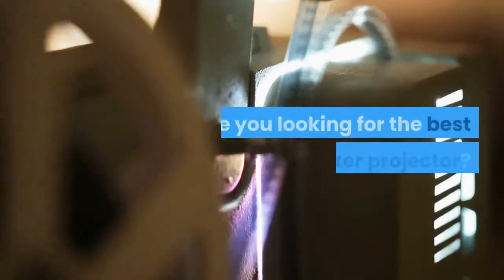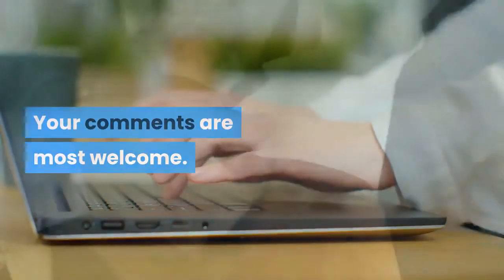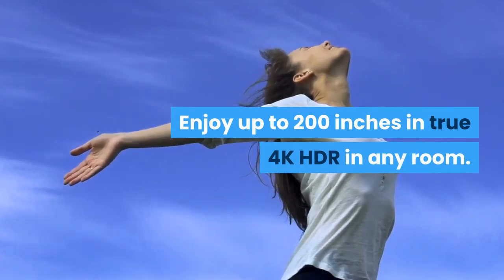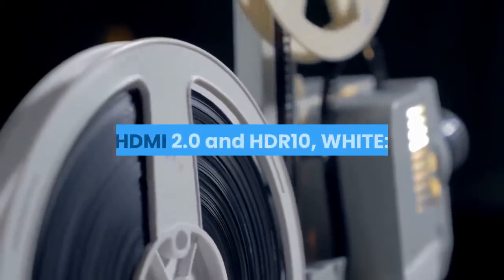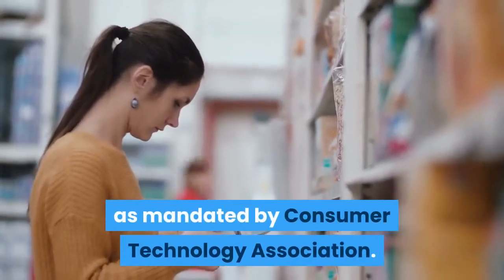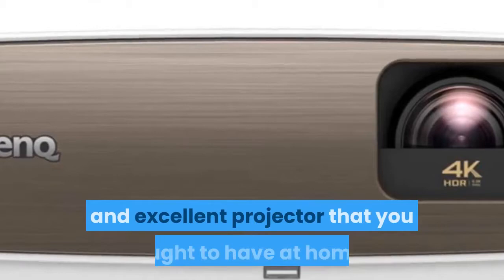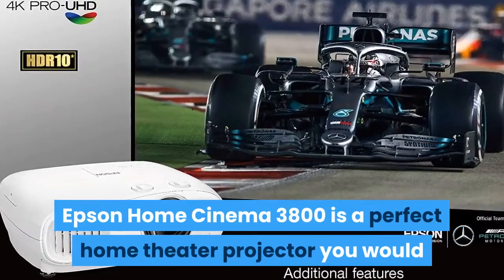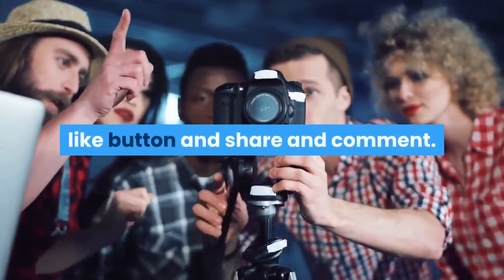Top 5 Best Home Theater Projector 2020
Top 5 Best Home Theater Projector 2020.  In this video, we discuss about the top 5 best home theater projectors in 20202.

Please click the LINKS below to check the price and buy Best Home Theater Projectors:
5.  Sony VPLVW285ES Projector:
US price
Canada price
India price

4.  Optoma UHD 60 Projector:
US price
Canada price
India price

3.  BenQ HT3550 Projector:
US price
Canada price:  ttps://amzn.to/2xNzPHp
India price/al

2.  Epson Home Cinema 3800 Projector:
US price
Canada price
India price

1.  LG CineBeam HU80KA Projector:
US price
Canada price
India price